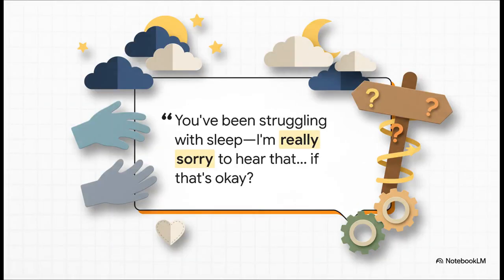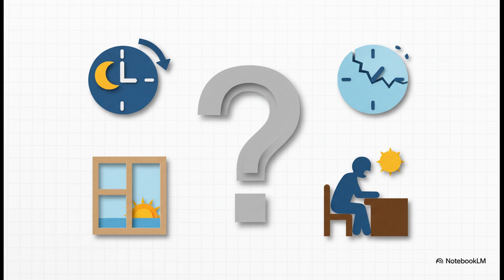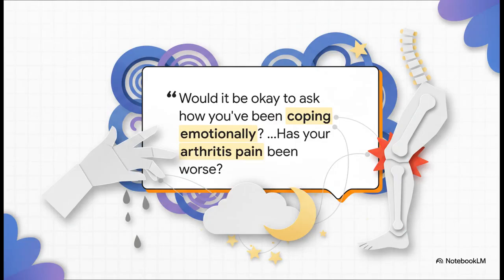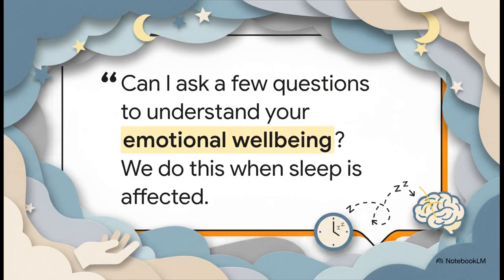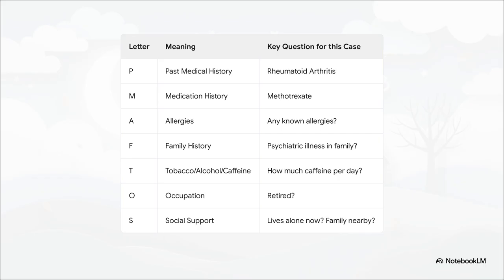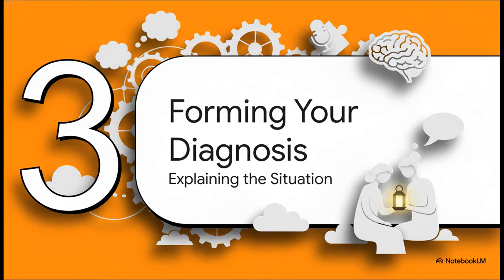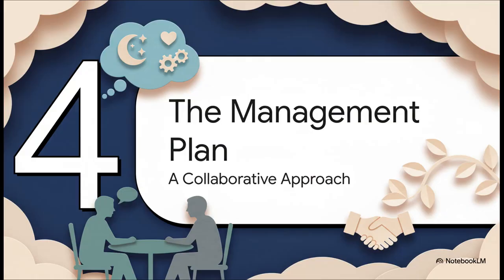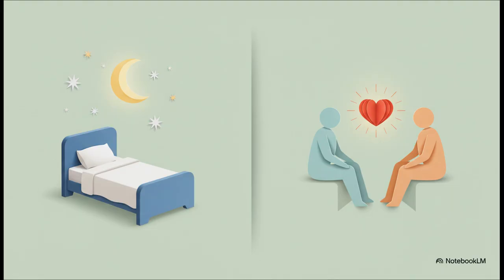PLAB 2 Sleep Problems Station: Grief & Insomnia Management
Master this challenging PLAB 2 GP station covering sleep difficulties after bereavement. Learn proper history taking, risk assessment, and management without prescribing sleeping pills. Perfect for UKMLA CPSA prep too!